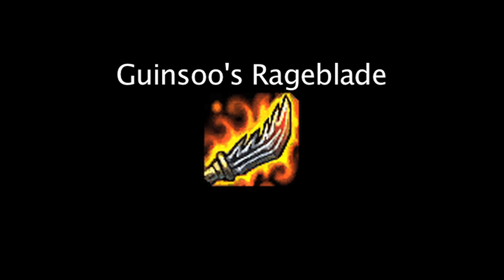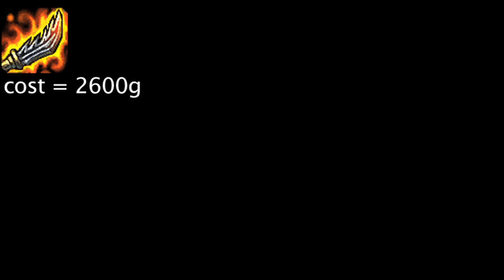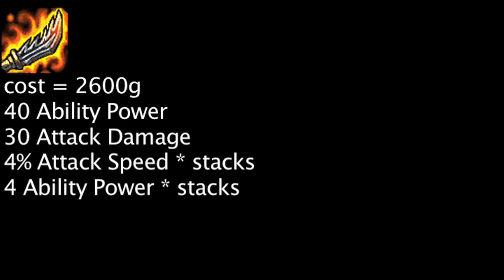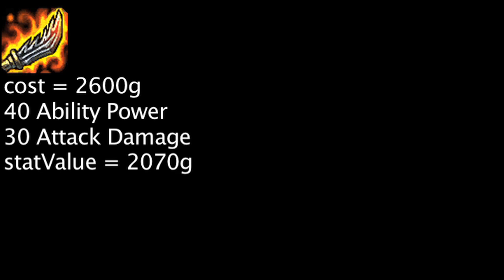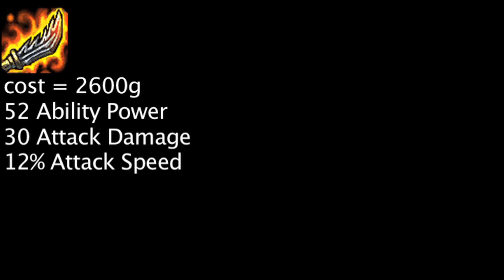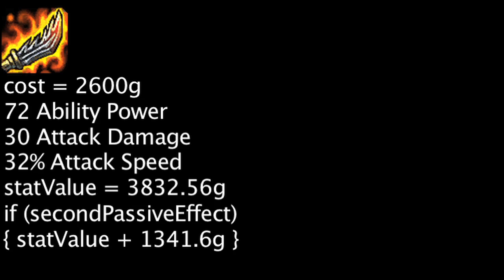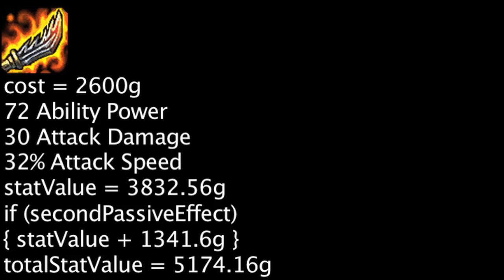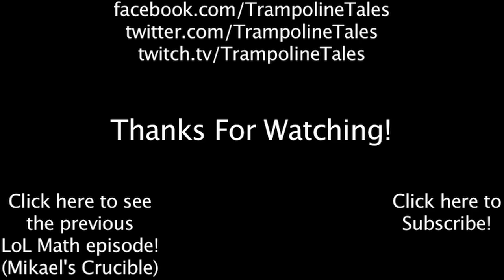LoL Math - Guinsoo's Rageblade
Today we calculate the cost-effectiveness of Guinsoo's Rageblade in multiple situations.